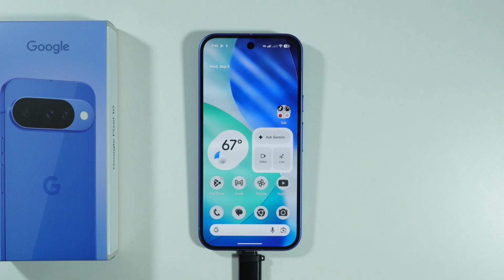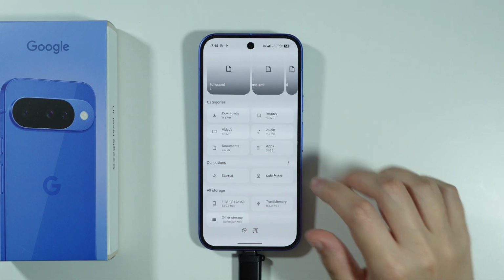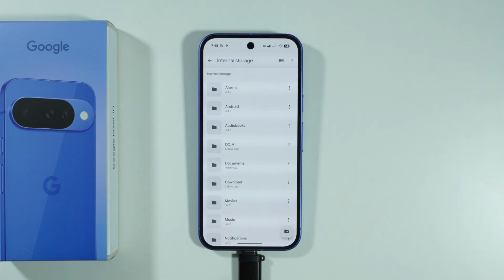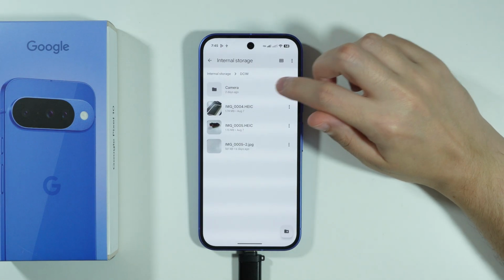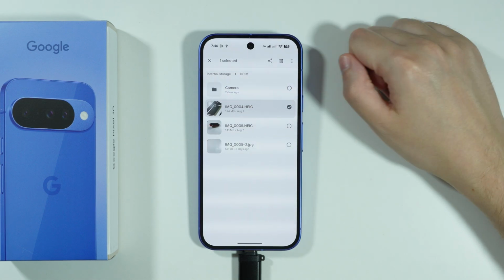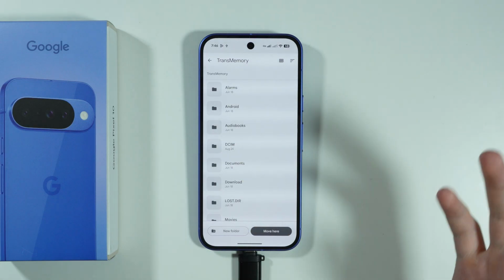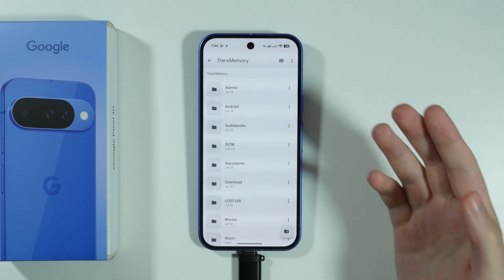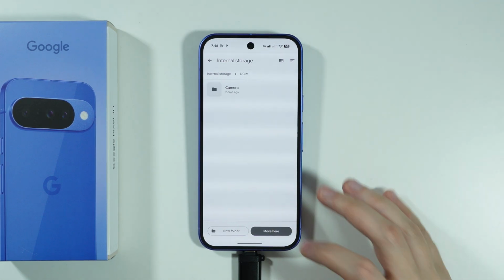Google Pixel 10: How to Move Data from/to USB Flash Drive (USB Storage/Pendrive)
Learn how to move data between your Google Pixel 10 and a USB flash drive using OTG support. This guide provides step-by-step instructions for connecting a USB drive via adapter, accessing files with a file manager app, and transferring photos, videos, or documents. Discover how to safely eject hardware to avoid data corruption after transfers. Manage your storage efficiently by using external drives for backups or freeing up space.